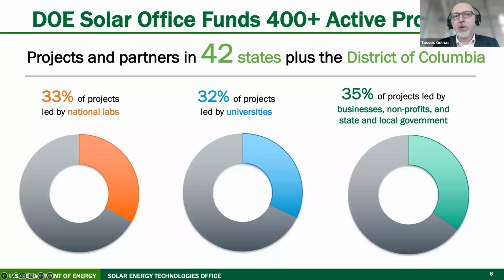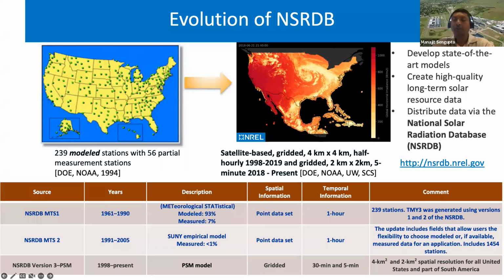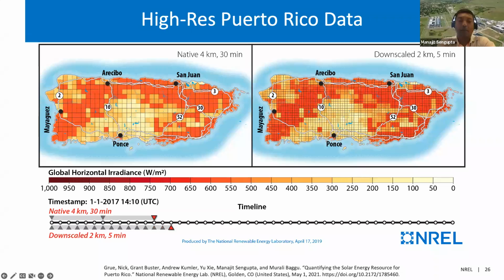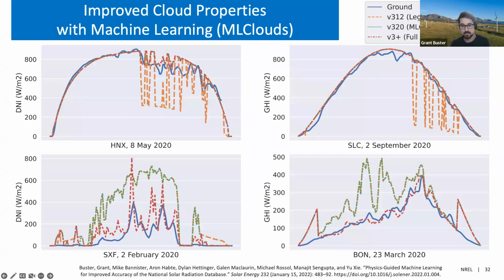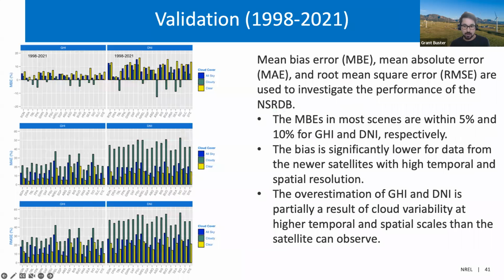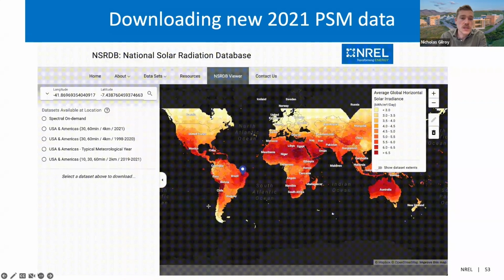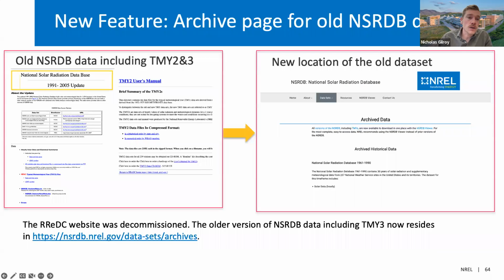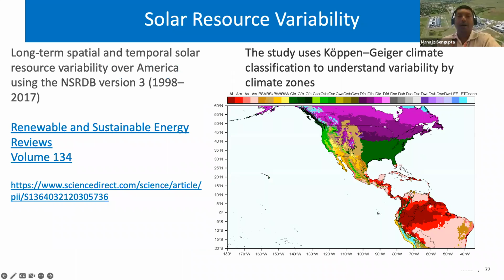2022 National Solar Radiation Database Webinar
This video was produced when the laboratory operated as the National Renewable Energy Laboratory (NREL). The laboratory is now the National Laboratory of the Rockies (NLR). View the launch of the 2022 update of the National Solar Radiation Database (NSRDB).  The NSRDB is the leading public source of high-resolution solar resource data that supports a large range of research activities in the solar energy industry and beyond.

The quantity and quality of the NSRDB data is being continuously improved to represent the state-of-the-art in satellite-based estimation of solar resource information and physics-based modeling.  In this free webinar, learn about recent and future updates to the NSRDB and how to access the database. Attendees will have an opportunity to submit questions and get answers directly from the project team.